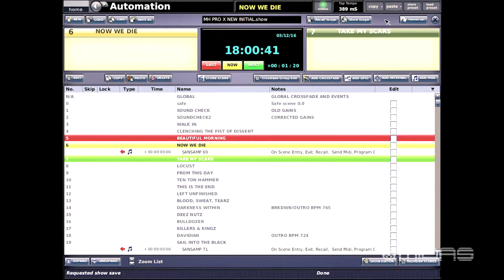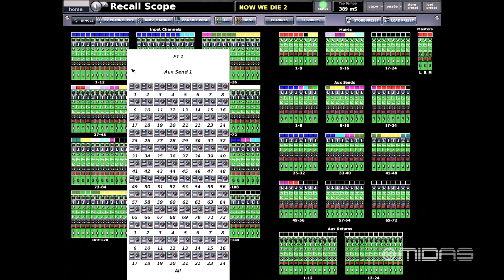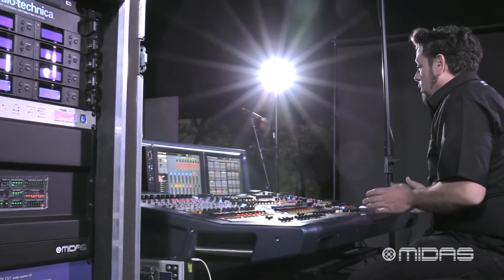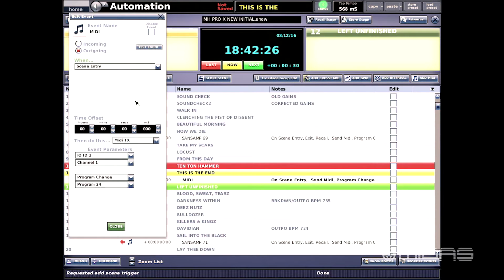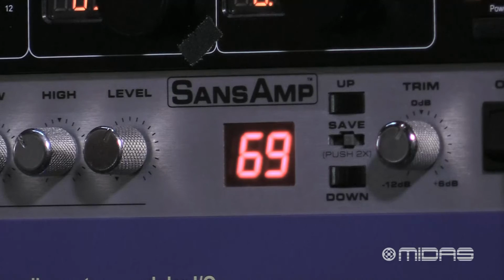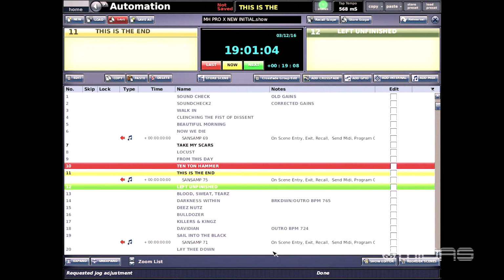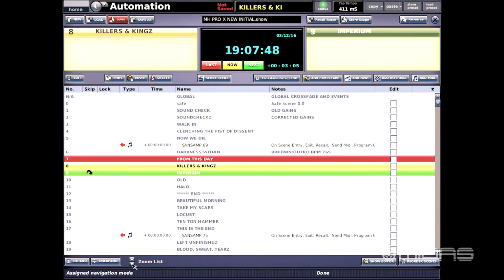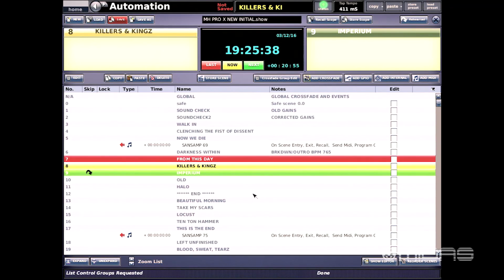Automation - Midas Master Class Series - ProX with Steve Lagudi